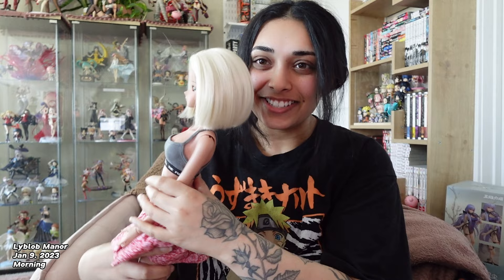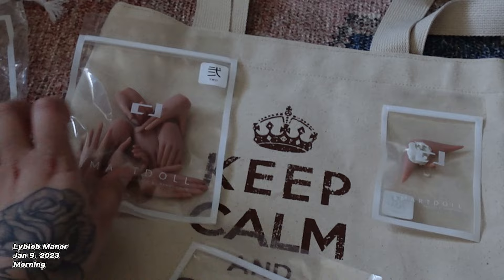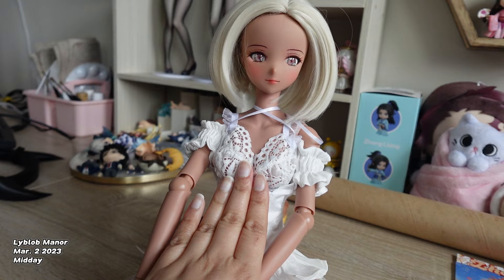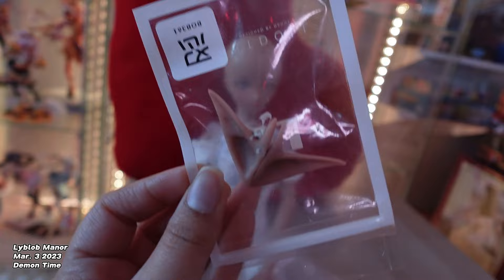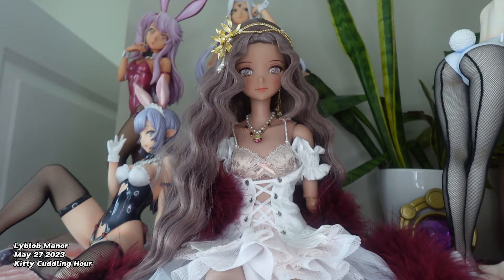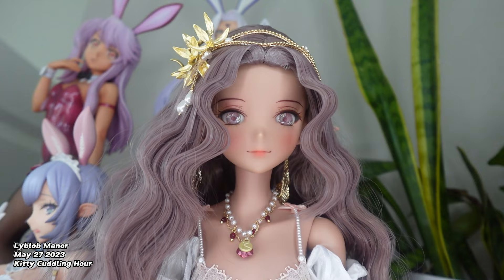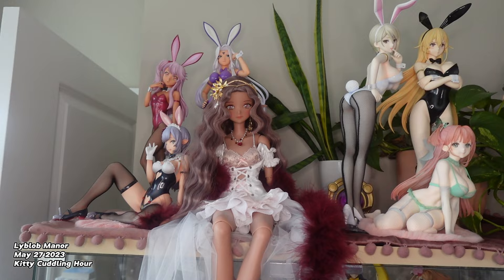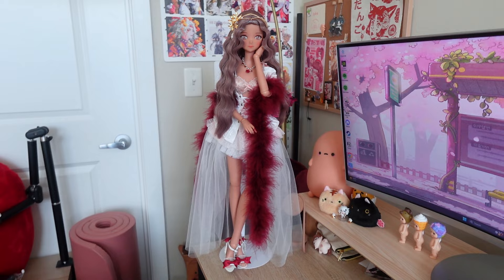Customizing my First Smart Doll ✦ dreamy dark elf girl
Hello friends! 🌟 A deviation from the anime figure related content, today I am taking y'all along as I customize my first ever Smart Doll! 🎉 Smart Dolls are 1/3 scale ball jointed dolls, known as BJD dolls, and I finally got my hands on one! 💖 Come hang as I unbox this doll and customize it to fit my anime figure collection and let's have some fun together! ✨

Oh yeah, I have a discord now as well! As long as you're 18 years or older 🤗

i ❤️ u - Lyblob

- Pink Bra
- Feather Boa Fabric
- Rose Necklace
- Gold Headpiece
- White Lingerie Set
- Initial Floral Skirt
- Doll Stand

0:00 - intro
02:17 - inital smart doll unboxing
04:10 - new fit and eyes
06:33 - new wig new me
08:26 - oh snaaap we in the homestretch
12:39 - final showcase
13:37 - final thoughts